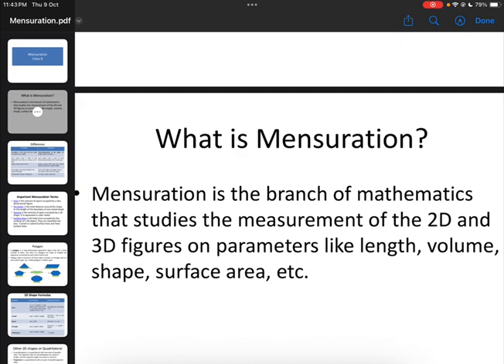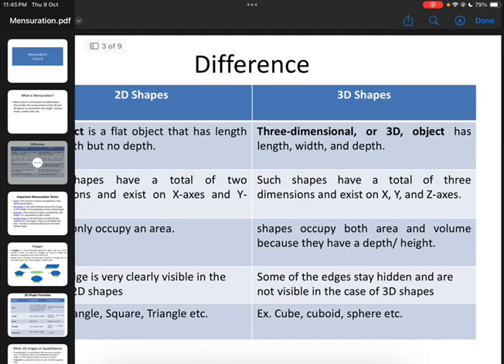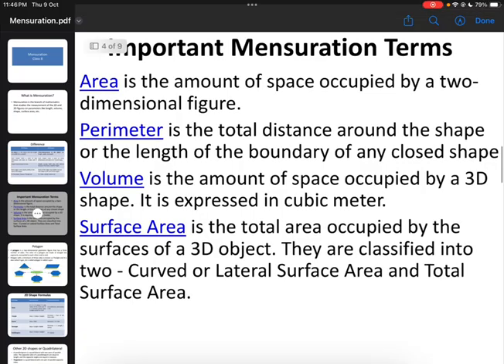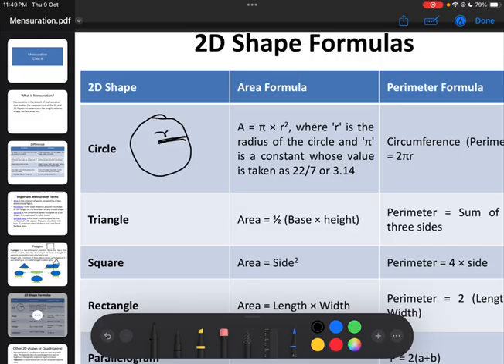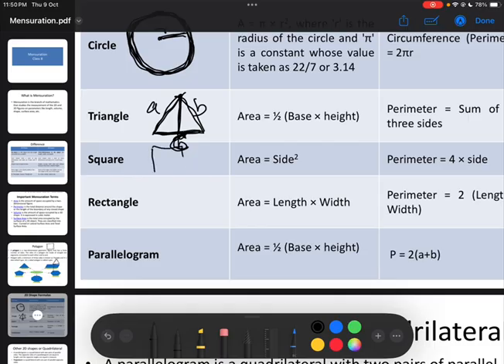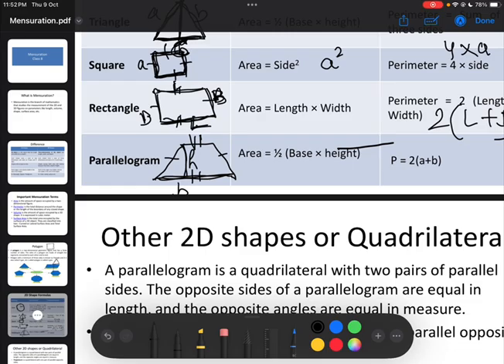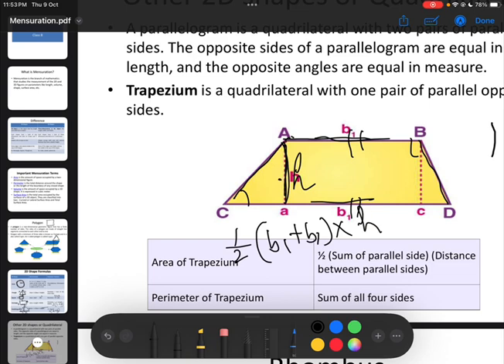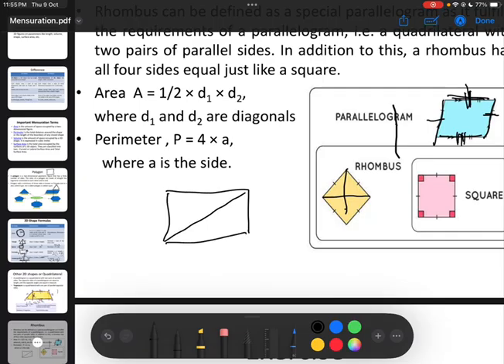Maths Meansuration for class 8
Mensuration in One Shot (Part 1) |Maths - Class 8th